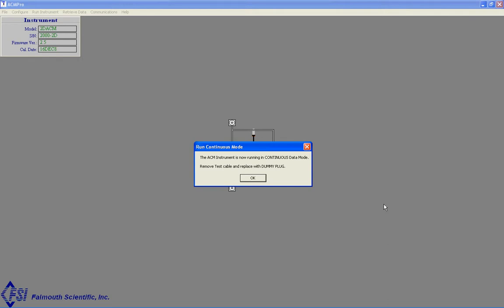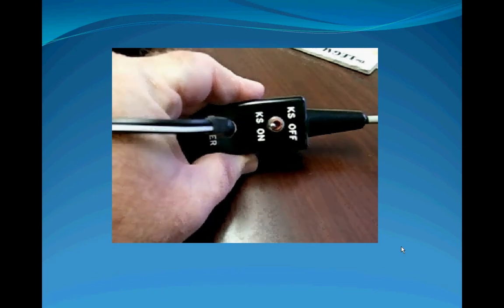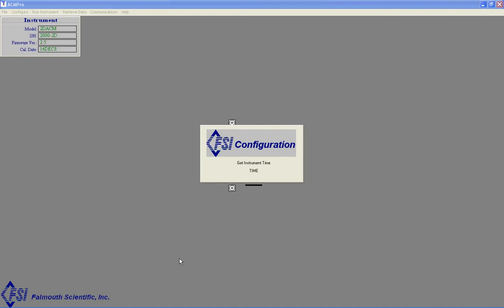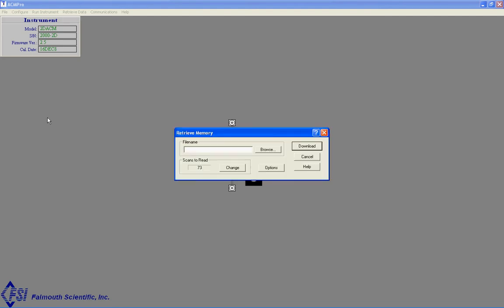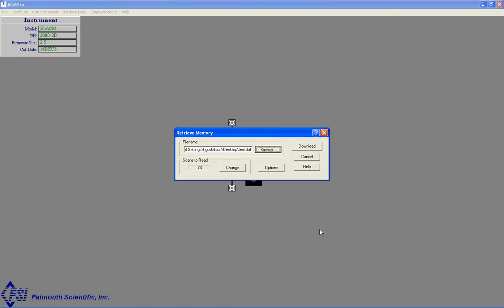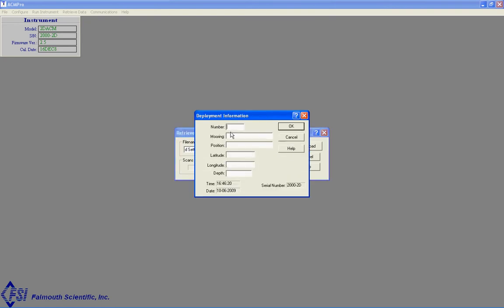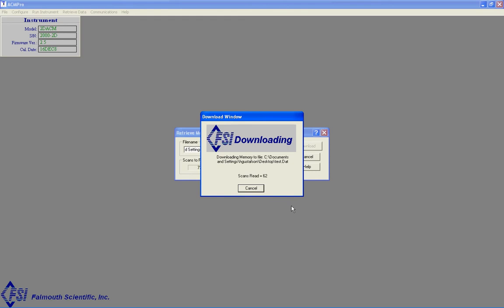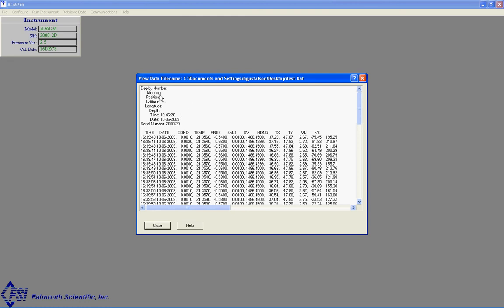FSI 2DACM Quick Start Guide, Part 2- Readout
How to readout a Falmouth Scientific 2-dimensional acoustic current meter (2DACM)